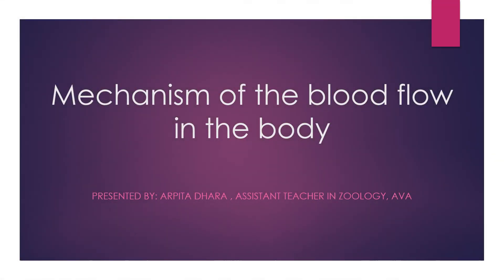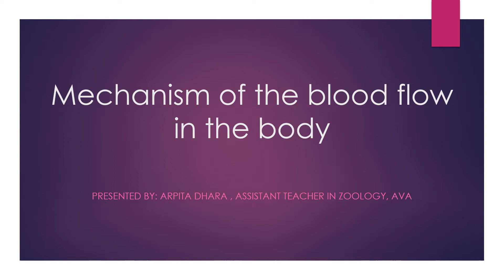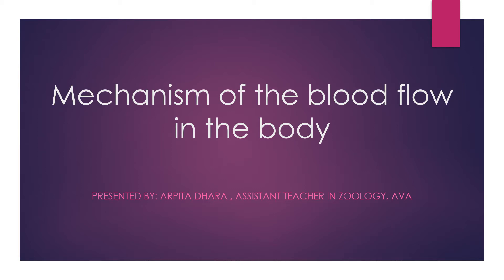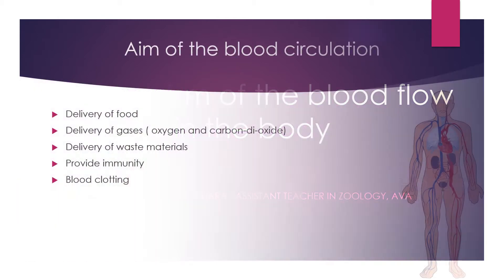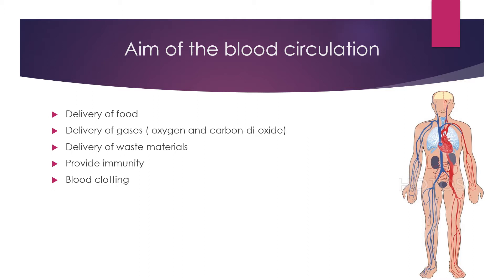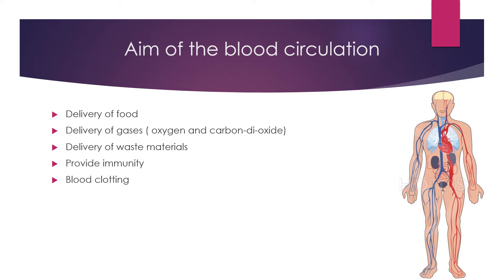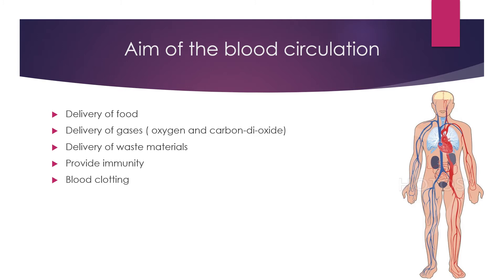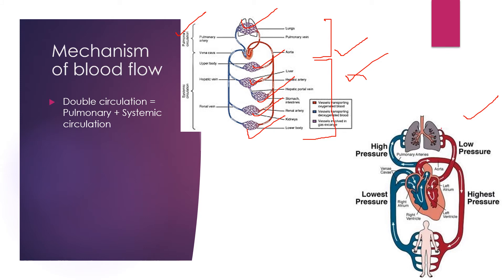Transportation in organisms / part 2/ Mechanism of blood flow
double circulation